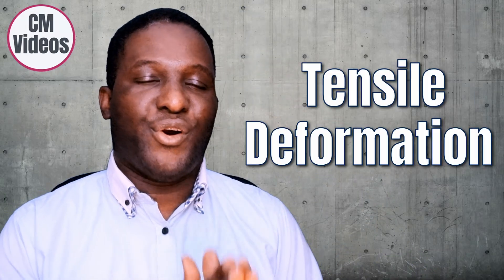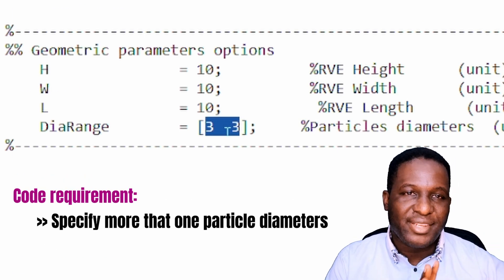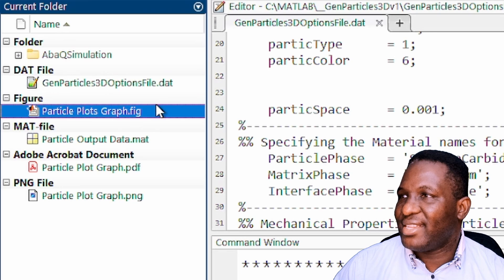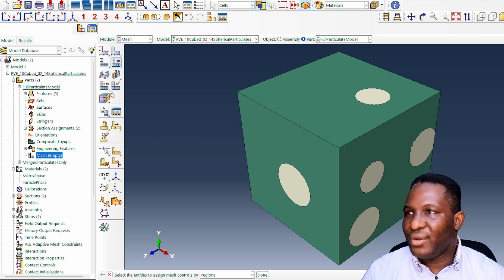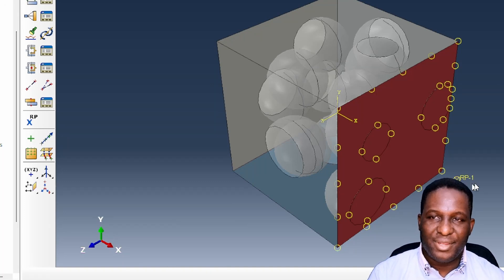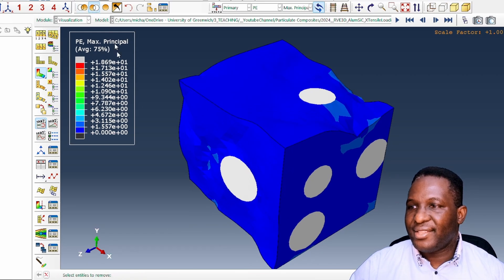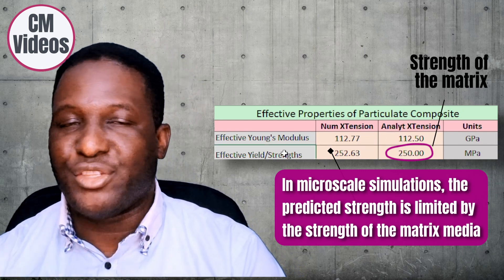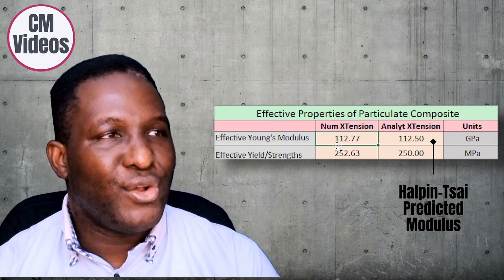RVE MODELLING of PARTICULATE Composites in ABAQUS: Tensile Loading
This video shows step-by-step guide on the tensile deformation of Particulate Composites using an RVE modelling approach. We analyze contour plots as well as generate stress-strain plot. The tensile loading are for loading in X-axis subjected to tensile loading.

Time stamps
00:00 - Intro
00:46 - Challenge 1: Create Geometry of 3D RVE Particulate System
01:09 - Introducing GenParticles3D - code for generating 3D RVEs
01:55 - Specify what material type (Particulates) to generate with code
02:08 - Specify RVE dimensions and particle diameters of Particulate System within Code
02:47 - Specify volume fraction of Particulate System within Code
05:51 - Challenge 2: Build Python-generated geometry into an ABAQUS model
06:22 - Challenge 3: Create other ABAQUS-related features of simulation
12:19 - Challenge 4: Analysis of Simulation Results
13:50 - Challenge 5: Generating stress-strain plot from simulation
16:17 - Prediction of analytical values using Halpin-Tsai Equation
18:35 - Outro

1. GenParticles3Dv1: A software for generating random  inclusions within a 3D RVE. The inclusions can include: voids, particles, microcapsules, particulates, etc.

2. PBCGen2D: A software for applying periodic boundary condition

3. PBCGenlite: A lite version of software for applying periodic boundary condition

4. MontCarlGen2D: A software for creating random inclusions in 2D RVEs